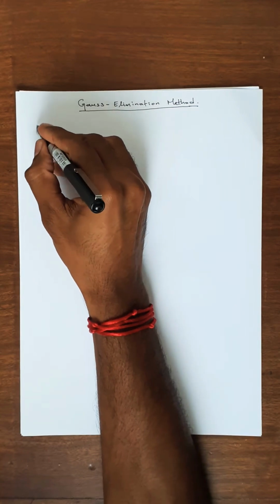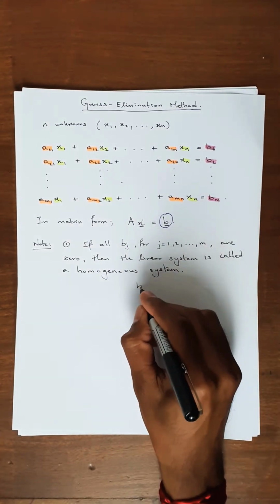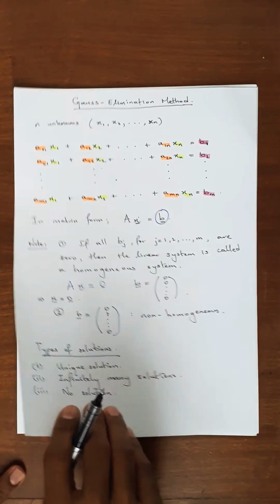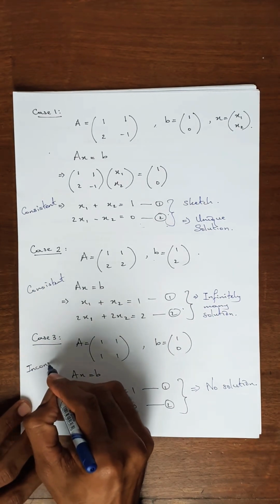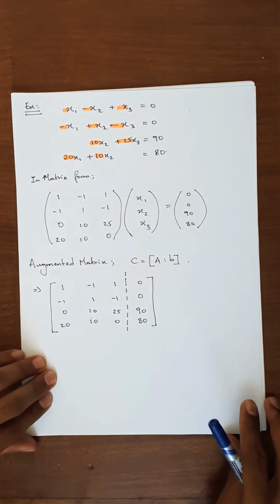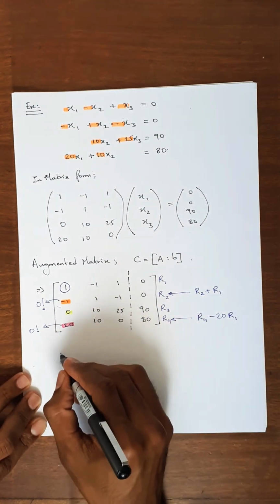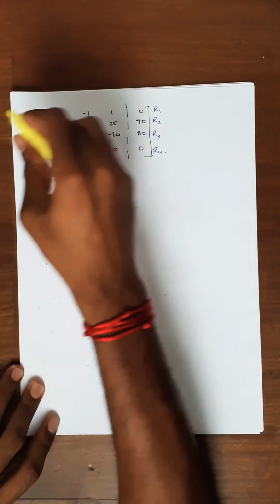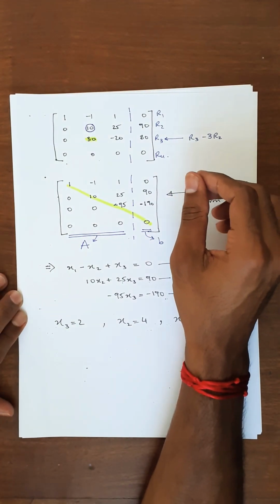Gauss-Elimination Method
This video will not compensate a classroom lecture.

Course: BEng (Hons) Electronic Engineering
Year: 2
Semester: 3
Module Name: Engineering Mathematics

The lesson is mainly for my students at the University of Technology, Mauritius but the content (Matrix Algebra) may be useful in courses and subsequent careers in science and engineering.